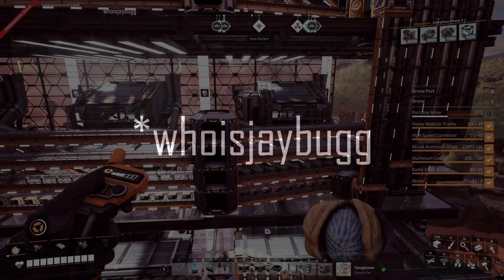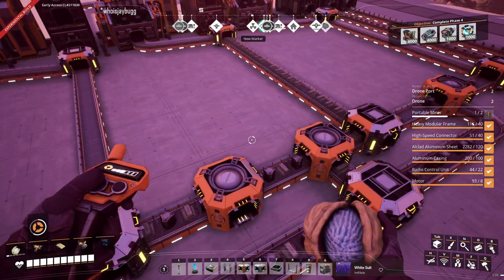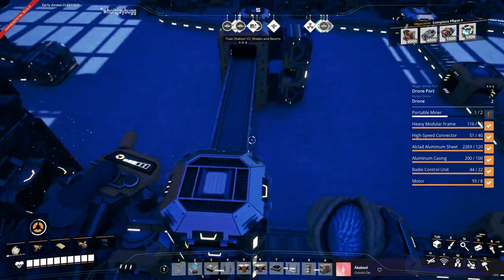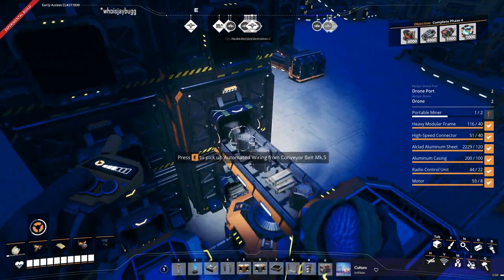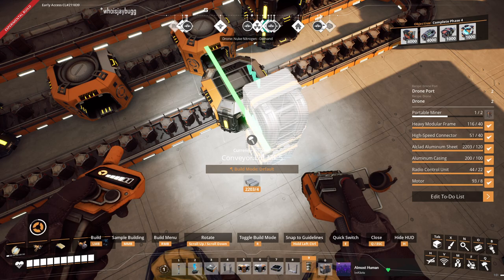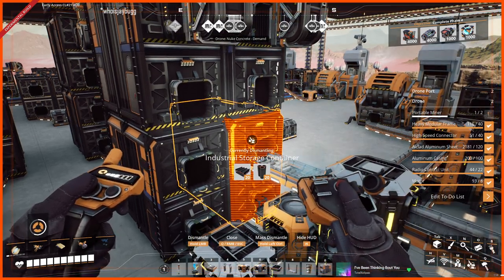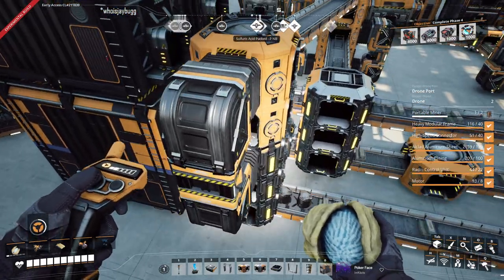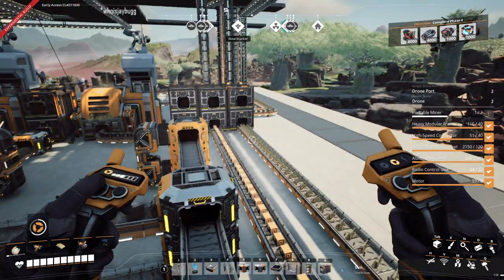The One Thing All Sushi Belts Need - Satisfactory Blueprint Build 02.96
We debug our supply line to the computer complex.

I am so glad you are here!

I Play Video Games on the Internet!

Let's Share Screenshots on Pinterest!